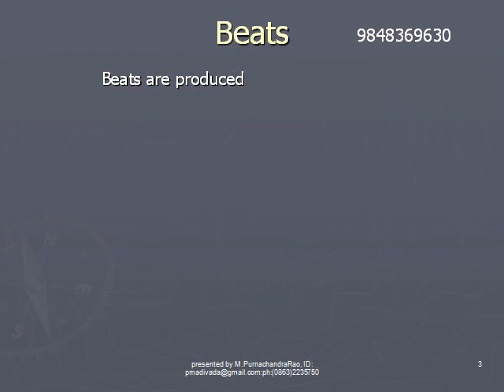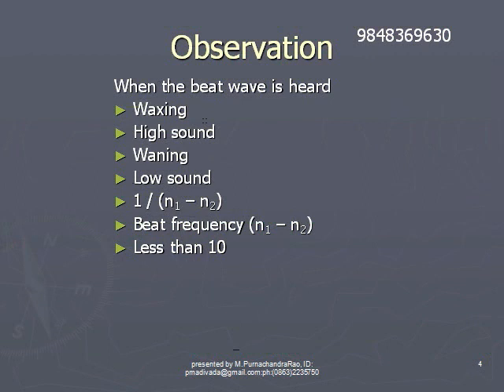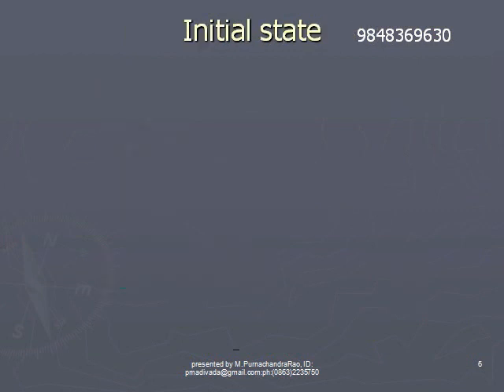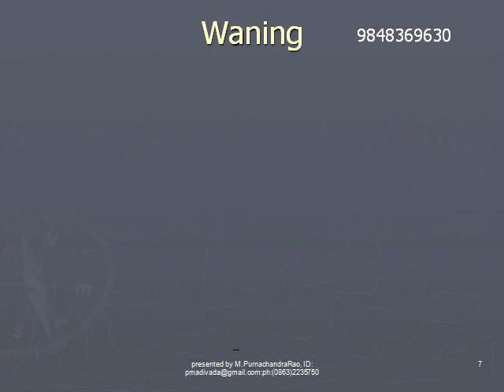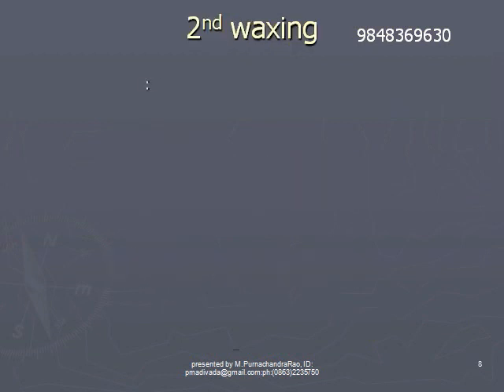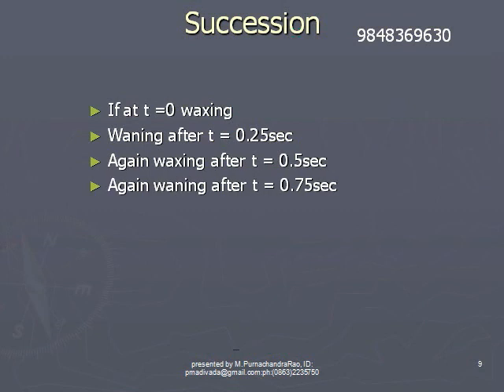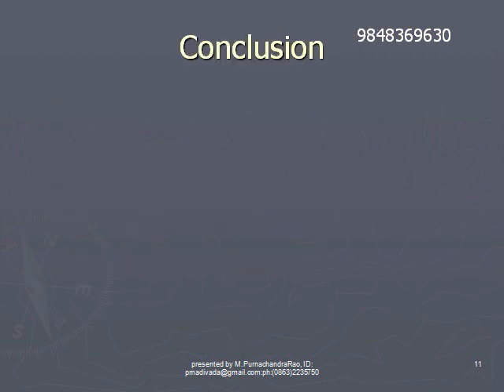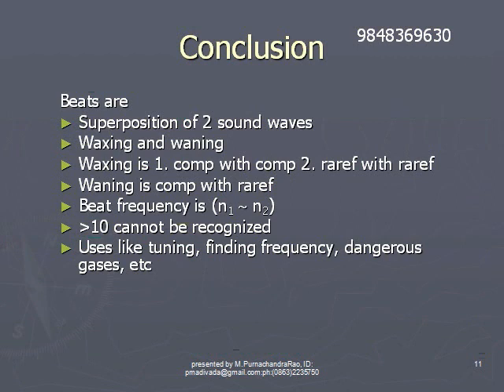01.05 beats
this phenomenon is studied in plus two in Indian schools and colleges. It is included in the chapter sound.